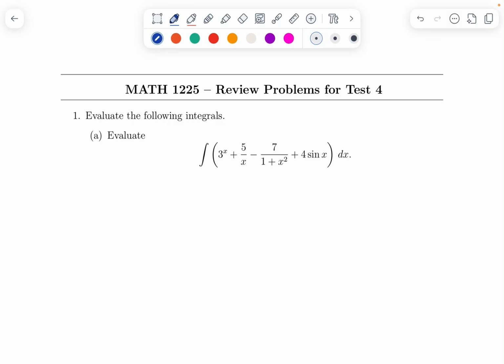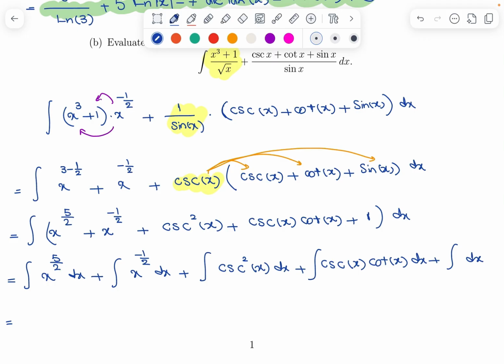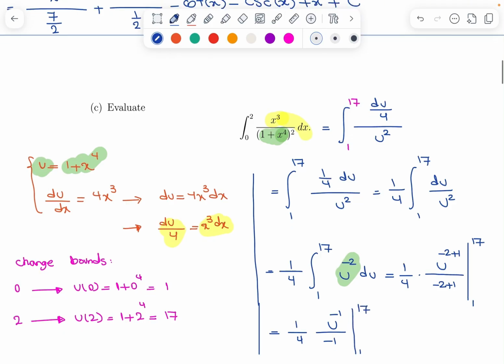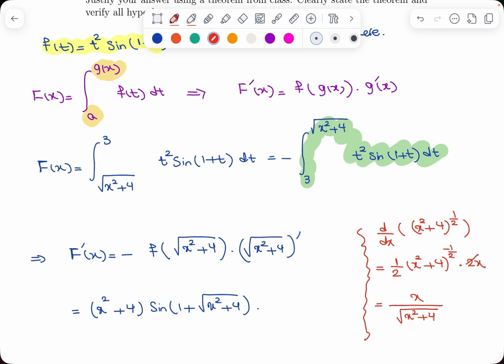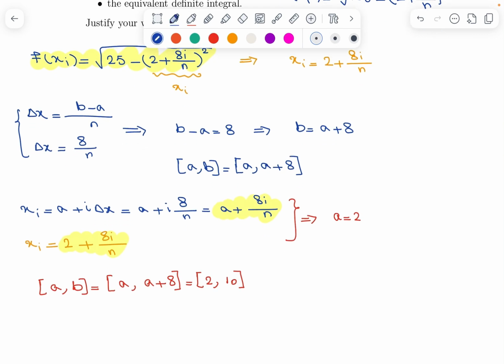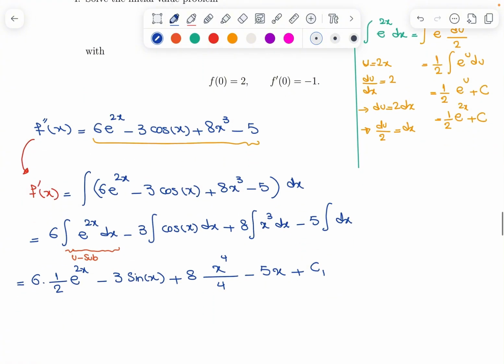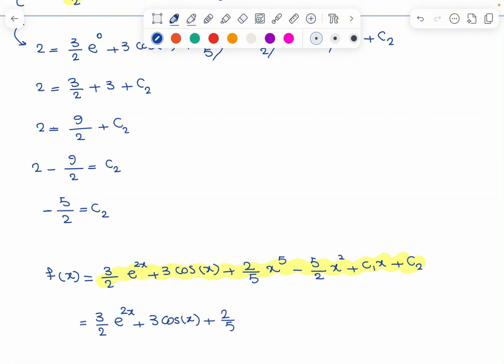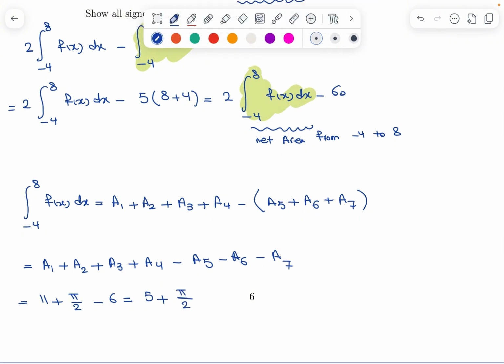Test 4 Review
In this video, we solve review problems covering the key topics for Test 4, including:

Basic Antiderivatives
Definite Integrals
u-Substitution
The Fundamental Theorem of Calculus
Riemann Sums
Initial Value Problems
Area Under a Curve Using Geometry

Each problem is explained step-by-step to help you prepare for your exam.

Good luck!